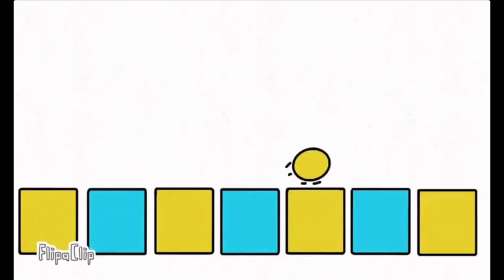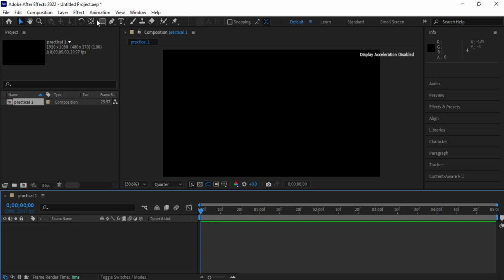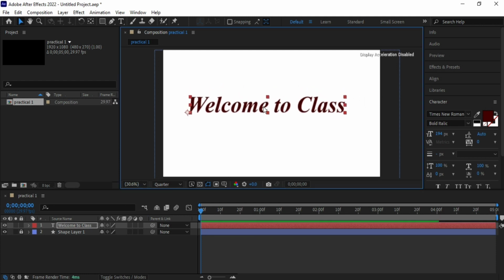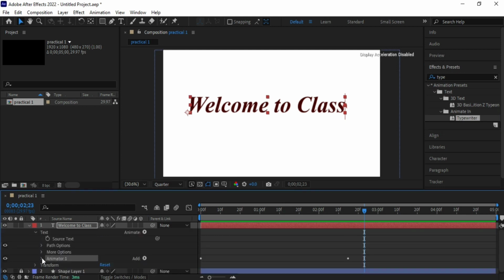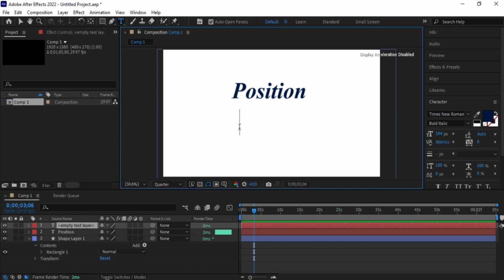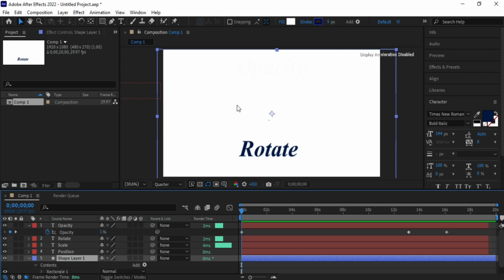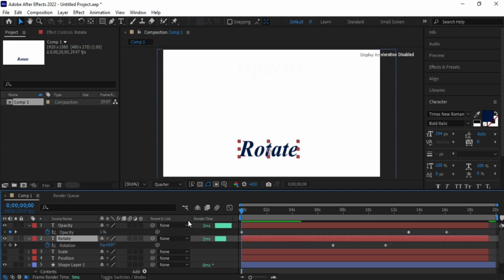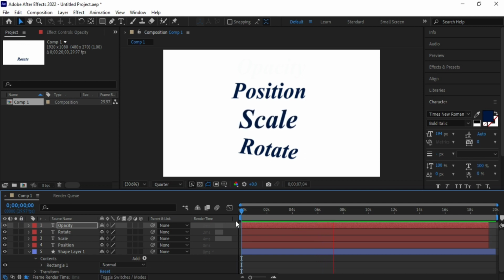Animation Class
Animation mastery at it's finest.

At JEEF TechHub, we don't just teach animation - we bring it to life. Our expert instructors will guide you through hands-on exercises and real-world projects, empowering you to Create stunning motion graphics that captivate audiences.

Our students' work speaks for itself.

Join the animation revolution at JEEF TechHub.

MTN Nigeria